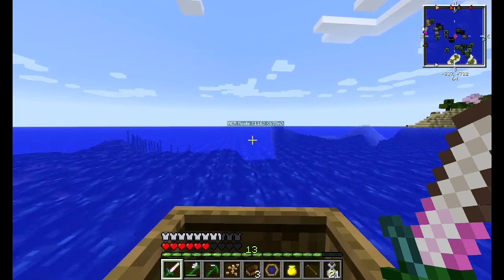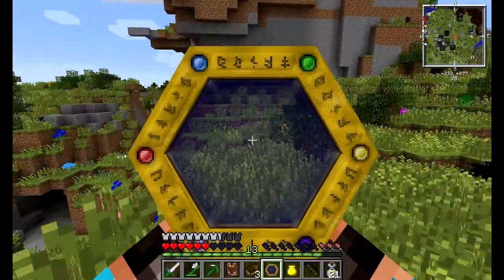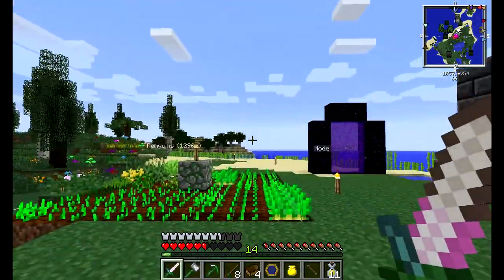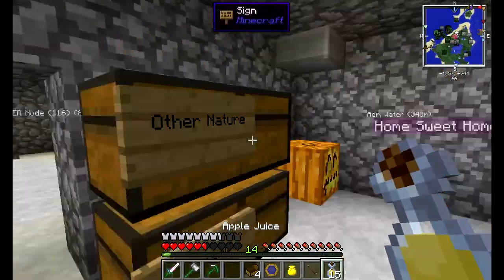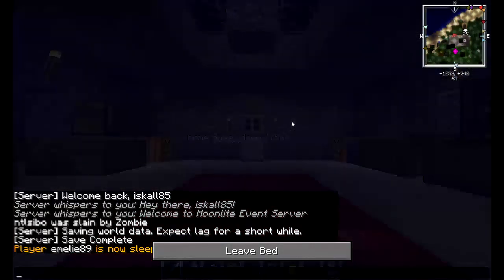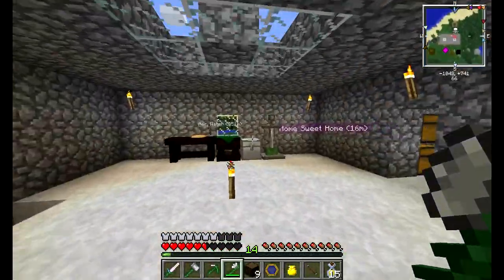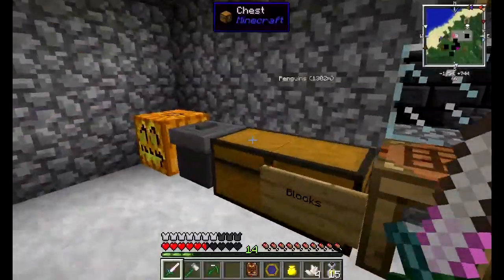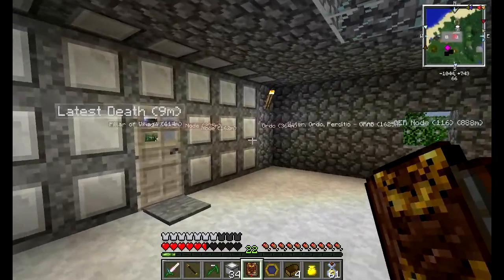Minecraft Moonlite Vanilla ++ | EP 05 | ThaumCraft Equal Trade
Moonlite Vanilla ++ is a modded Minecraft server with no automation mods nor machines. The goal is to be as close to vanilla minecraft in as possible in regards of game mechanics and balance, while extending the content. The server setting is also set to Ultra Hardcore, meaning no health regeneration.

One of the main reasons for me to go ThaumCraft is the Equal Trade focus. It is absolutely lovely, so in this episode we hunt down the things we need to get in order to craft the equal trade focus in the arcane workbench. Also, I fixed the echo in my mic, thanks for pointing that out!

Some of the mods, just to mention a few:
Extra Utilities
Roguelike Dungeons
Biomes of Plenty
Twilight Forest
Thaumcraft with Thaumic Tinkerer
Harvestcraft
Tinker's Construct
Chisel
For a complete mod list of the modpack, please refer to the Technic Launcher and the Moonlite Vanilla ++ pack.